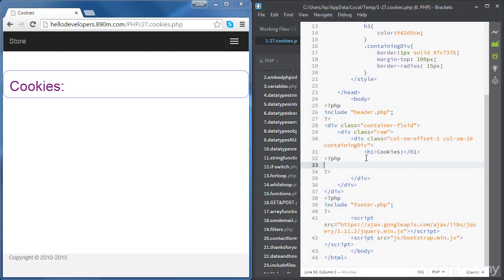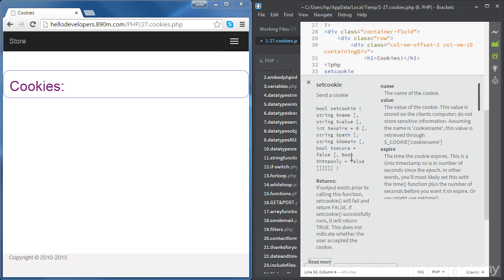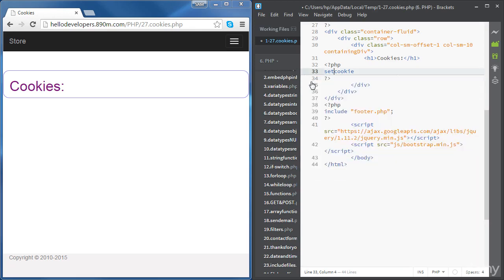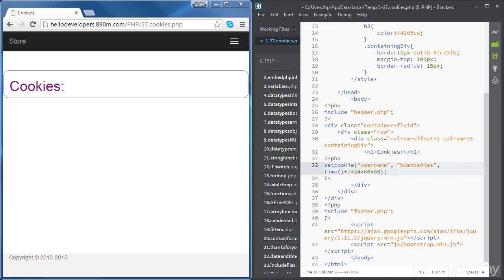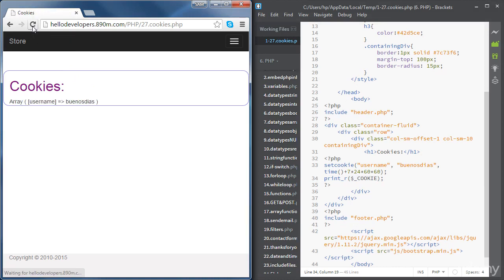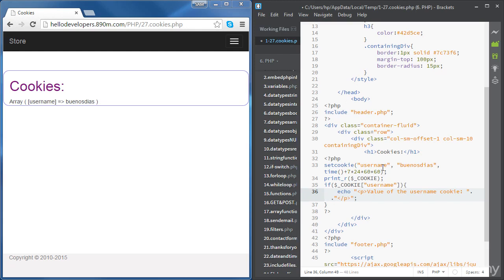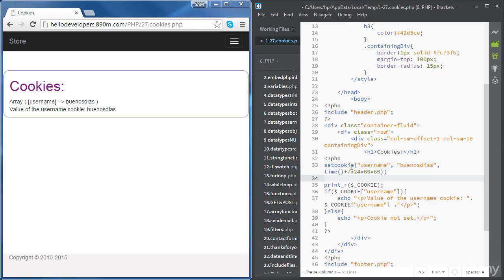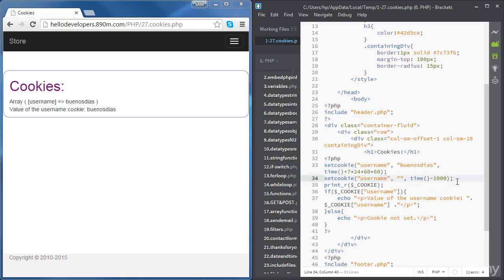32. Cookies - PHP